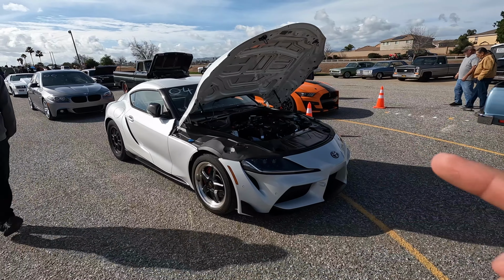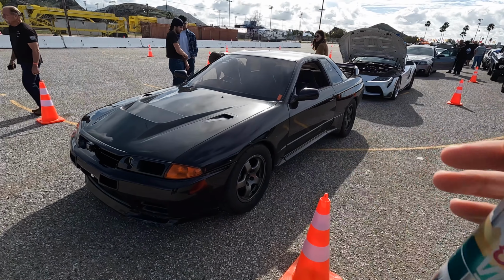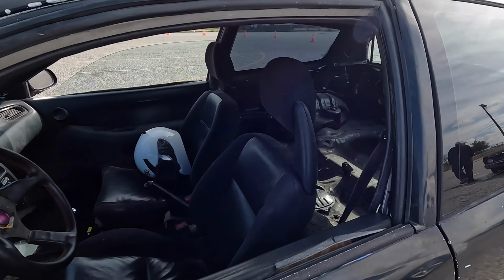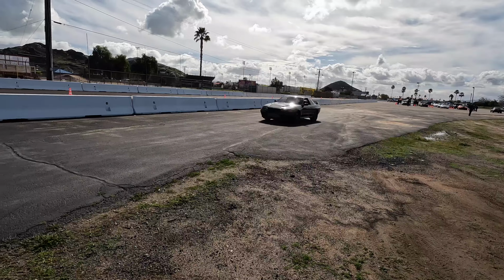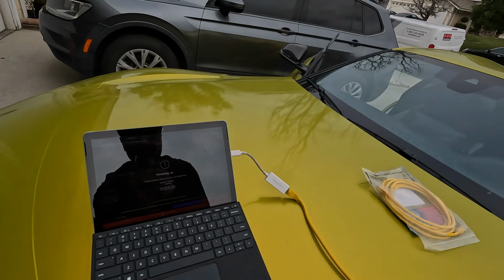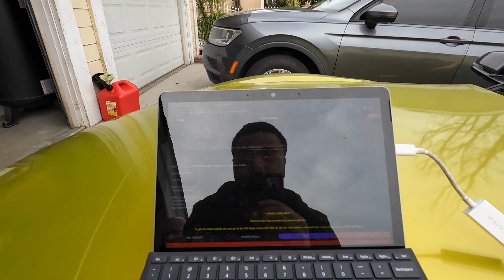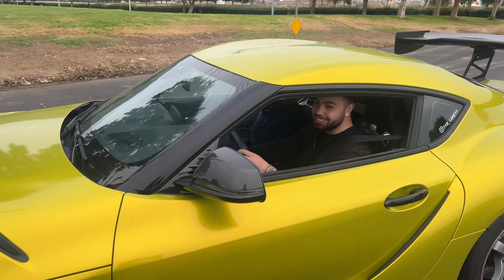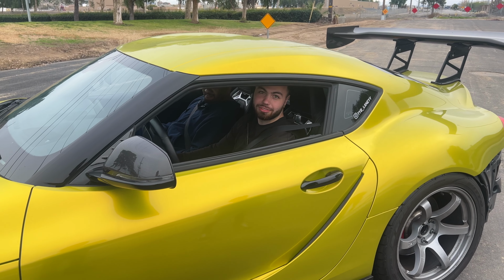I MAXED OUT MY BURBLE TUNE ON MY MK5 SUPRA!